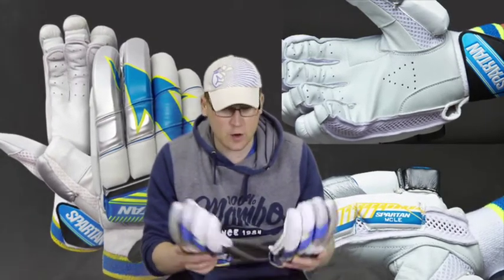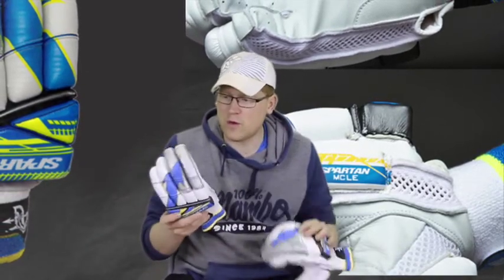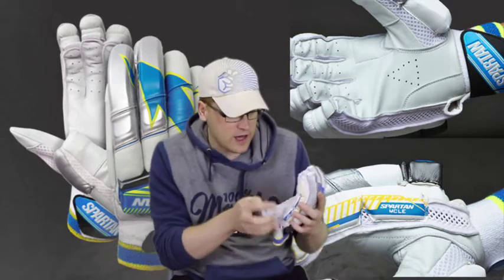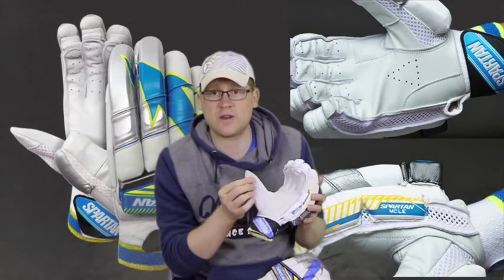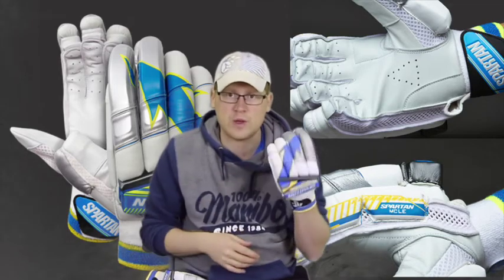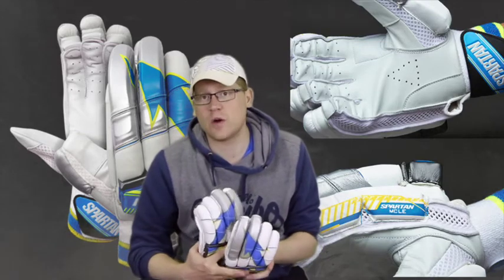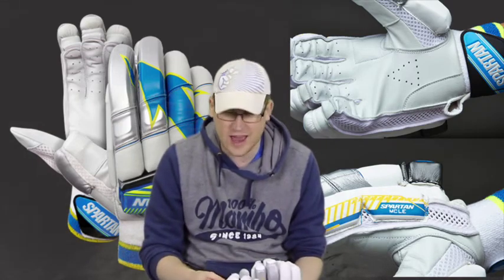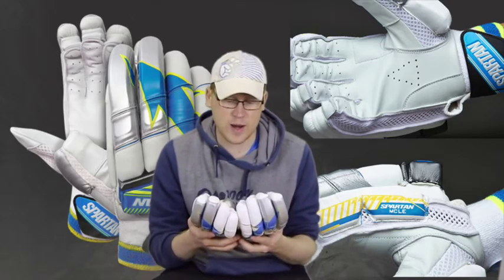Spartan MC Limited Edition Batting Gloves Review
My review of the 2015/16 version of the Spartan MC Limited Edition Batting Gloves.

Images
Beginning image taken by me, Day 2 of the 1st Commonwealth Bank Ashes Test 13/14 at the Brisbane Cricket Ground ('The Gabba'). James Anderson to Brad Haddin.

Glove images curtesy of Spartan Sports and Pro Direct Cricket.

Music
Title : Lensko - Circles, provided by NoCopywrightSounds